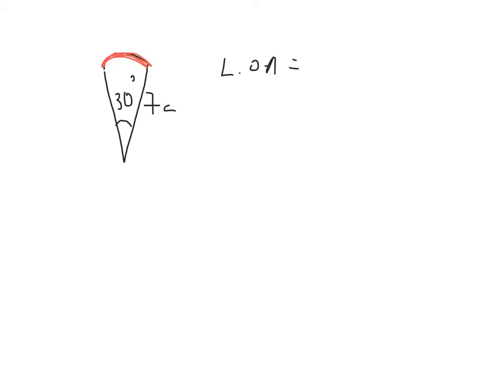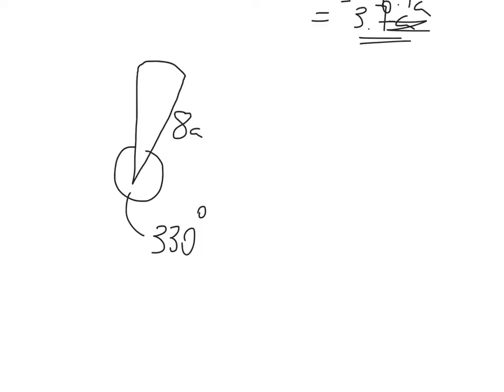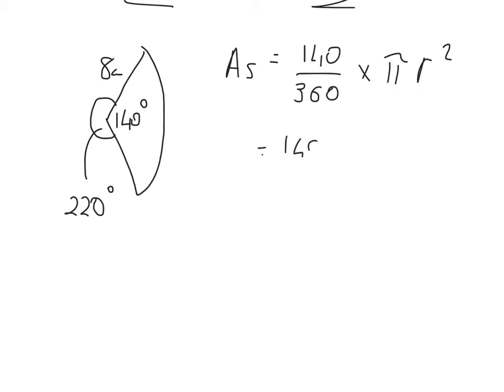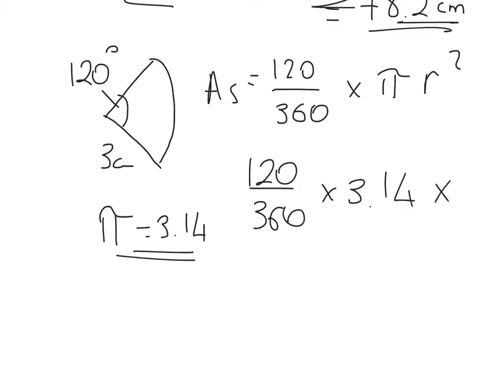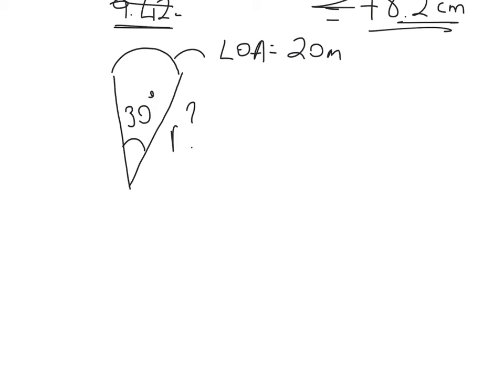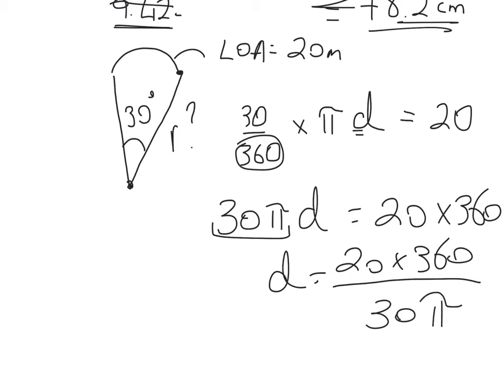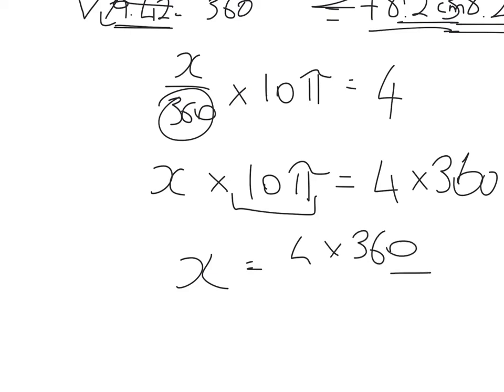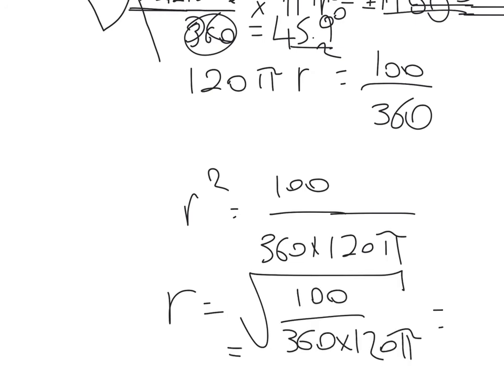N5 tutorial section 15